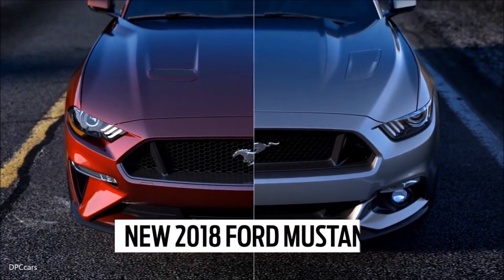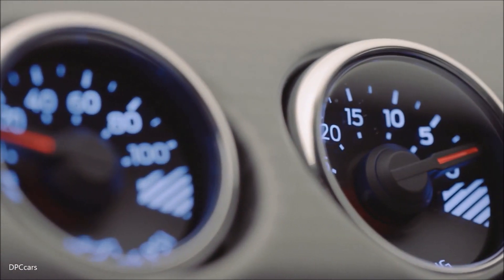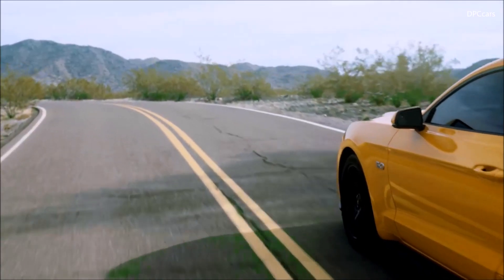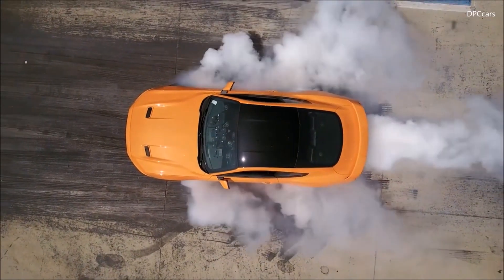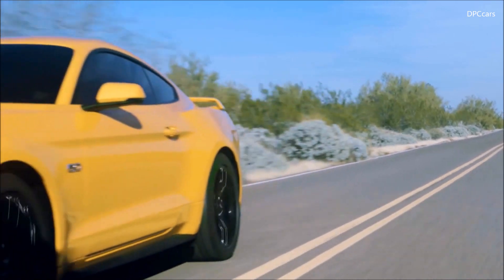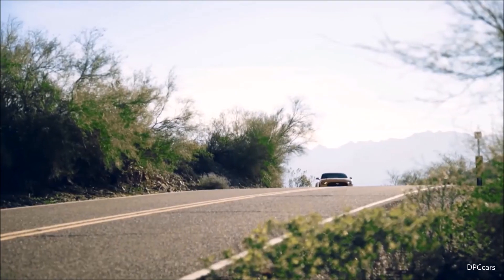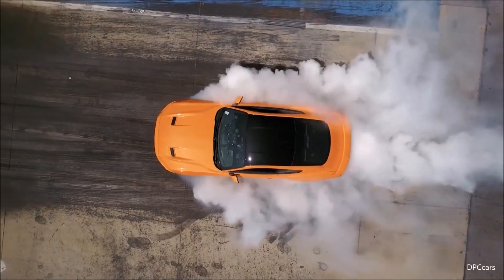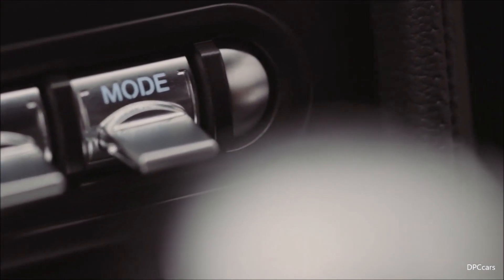2018 Ford Mustang Explained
Performance is at the core of Mustang DNA, offering drivers a unique thrill of acceleration and cornering for the ultimate fun-to-drive experience. On all models, new shock absorbers make for better ride control, a new cross-axis joint in the rear suspension leads to increased lateral stiffness, and innovative stabilizer bars bring sharper response and handling.

MagneRide damper technology is a new option with the Mustang Performance Package to optimize ride and handling in all situations.

The proven 2.3-liter EcoBoost four-cylinder engine continues to offer outstanding performance advantages versus the outgoing 3.7-liter V6. Using Ford’s transient overboost technology uniquely calibrated for Mustang, torque is increased for wide-open throttle acceleration.

Ford’s legendary 5.0-liter V8 engine has been thoroughly reworked. It is more powerful and revs higher than any Mustang GT before. This power increase was achieved with the first application for Mustang of Ford’s new dual-fuel, high-pressure direct injection and low-pressure port fuel injection on a V8 engine – delivering robust low-end torque, high-rpm power, and improved fuel efficiency.

The manual transmission for both engine options has been upgraded for optimal torque. For the V8, the manual transmission has been totally redesigned to include a twin-disc clutch and dual-mass flywheel to increase torque capability and deliver more efficient clutch modulation.

A new 10-speed automatic transmission, available with both EcoBoost and V8 engines, is the best automatic Mustang has ever offered. With a wide-ratio span and optimized gear spacing, this all-new gearbox helps deliver higher average power for acceleration – improving responsiveness and performance.

Compared to the previous six-speed, the new 10-speed transmission has quicker shift times, better low-speed tip-in response and significantly reduced friction losses. The all-new electronic control system includes unique tunes for different drive modes and features real-time adaptive shift scheduling to ensure the right gear at the right time. Steering wheel-mounted shift paddles allow drivers maximum manual control.

Overall, the car’s exterior design is now more athletic, with a lower, remodeled hood and grille that deliver a leaner look and refined aerodynamics, upper and lower front grilles, and a new position for hood vents. For the first time the entire Mustang line will feature all-LED front lights including signature lighting, low-beams, turn signals, efficient projector high-beams and available fog lamps.

The rear of the car gets revised LED taillamps for a more technical look, plus a new bumper, fascia and available performance spoiler. Dual-tip exhaust is standard for EcoBoost® Mustang, while V8-powered Mustang GT gets a standard quad-tip exhaust.

With a dozen available alloy wheel designs and fresh exterior color choices – including all-new signature Orange Fury – enthusiasts can order a Mustang with the look they’re after.

Improved touch points and visual cues with a more premium look and feel characterize the new cockpit. The center console adds a new hand-stitched wrap with contrast stitching and padded knee bolsters while door handles, rings and bezels are finished in aluminum. Restyled seating surfaces feature new patterns and color choices, the instrument panel sports an updated Mustang badge and there’s a new key fob design. A heated steering wheel is optional.

Mustang makes available Ford’s first 12-inch all-digital LCD screen in the dashboard. This all-new customizable instrument cluster can be easily personalized, offering three separate views. Customers can personalize the displays for normal, sport and track mode. All-new Mustang MyMode with memory function allows customers to save their favorite drive settings, including suspension and steering preferences.

The new Mustang is so customizable that even its engine note can be adjusted. Delivering an audible experience like never before, an all-new active valve exhaust system is optional on Mustang GT, with a fully variable soundtrack to match the entire acceleration range.

For the first time, Mustang benefits from a vast array of Ford driver-assist technology. Customers can feel more confident than ever behind the wheel with new features like Pre-Collision Assist with pedestrian detection, distance alert, lane-departure warning, lane-keeping assist and Driver Alert System.

Ford SYNC® Connect with FordPass™ is available on Mustang for the first time. When using the FordPass® app for smartphones, drivers can start, lock, unlock and locate their car for ultimate convenience.